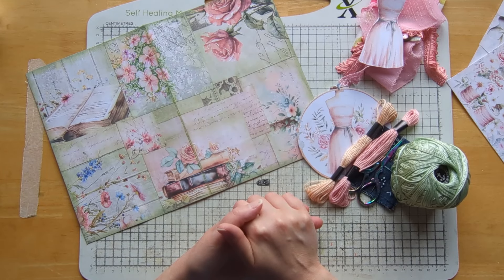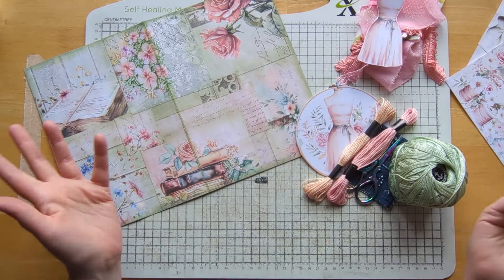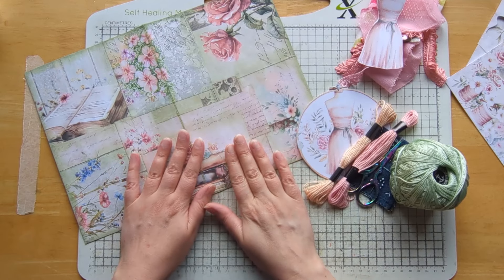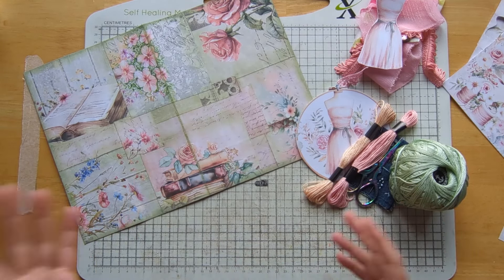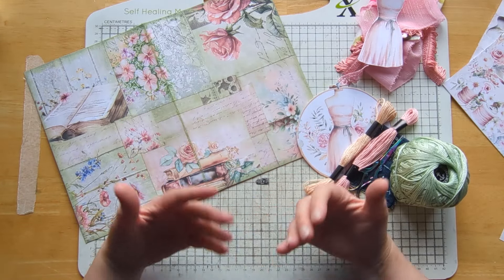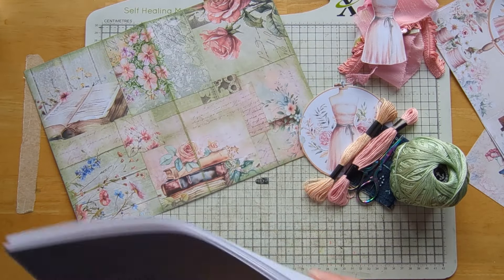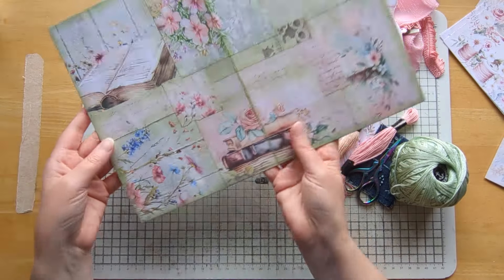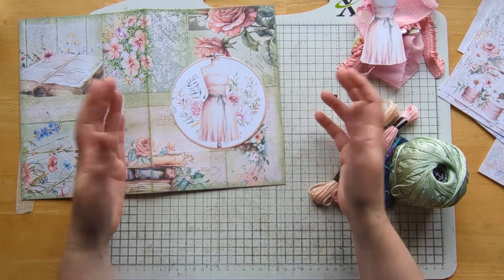heartycreations24 Collaboration Video - Let's Craft with the prompt 'STITCH'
Its Collaboration video time again, this time @RachandBellaCrafts has Guest Designers Edith and Melina. Here's the link;

My prompt is 'STITCH', and If you regularly watch my channel, then you know this one is just perfect for me - I love to sew!
So, in this video I'll share just a few of the ways in which the prompt and the beautiful kits have inspired me.

I hope you enjoy this video, thanks very much for watching and supporting my channel. Please do subscribe to my channel, hit the bell for notifications as I have more videos to come and I'd love it if you gave me a thumbs up too ;) Don't forget to use the links on my home page to my other social media platforms, like my IG and if you were so inclined, my BuyMeACoffee page too!

See you soon with more crafting adventure...
BumbleBeeCrafts xxx